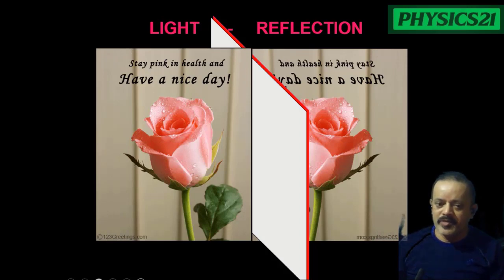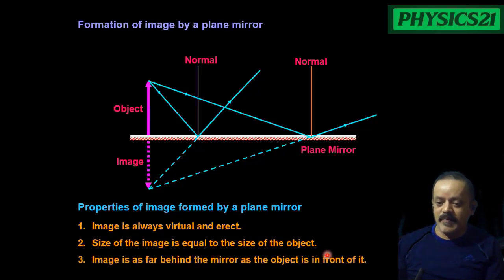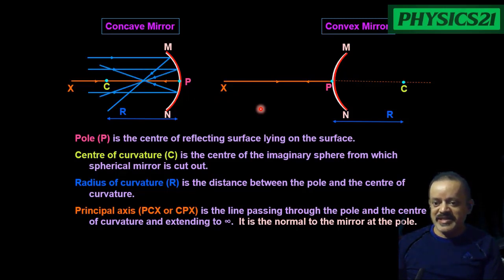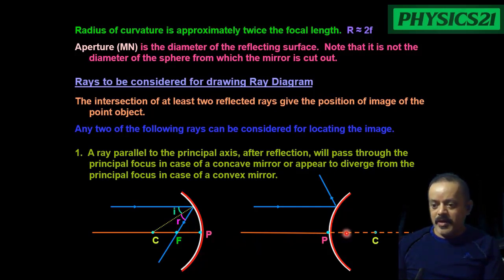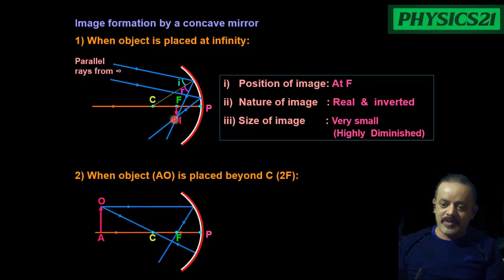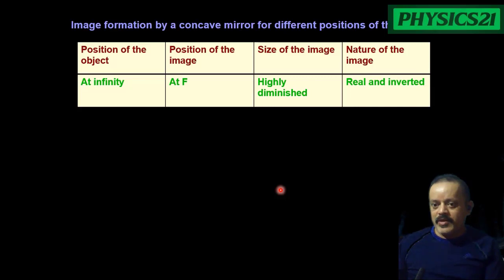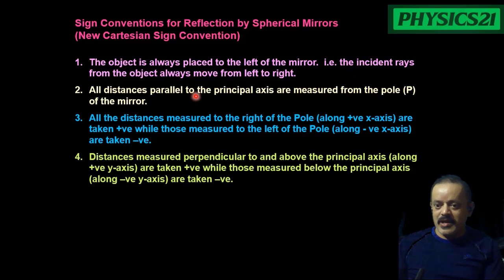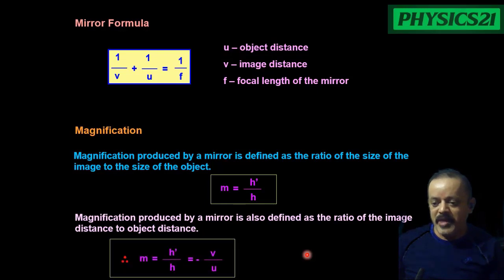complete reflection of light